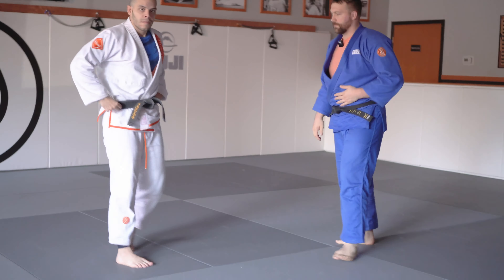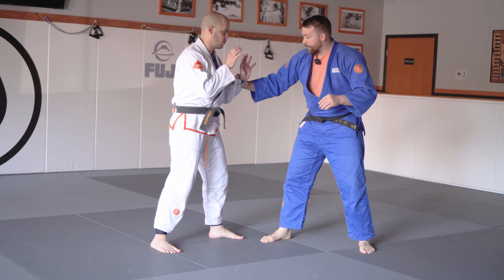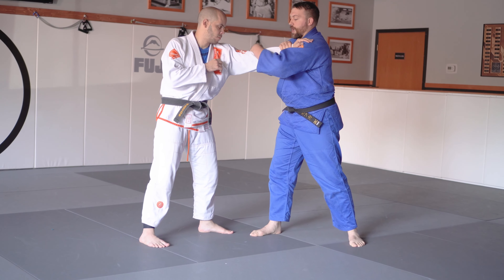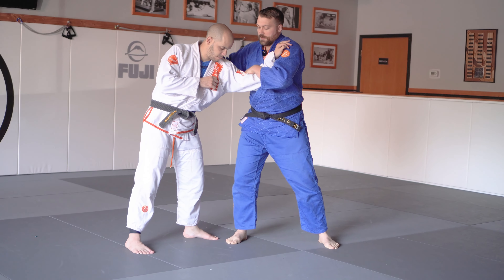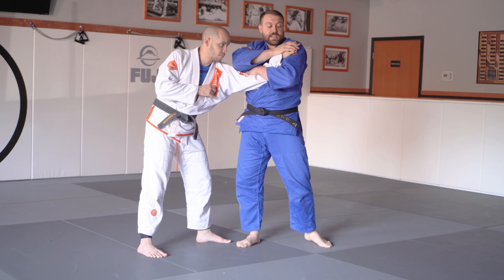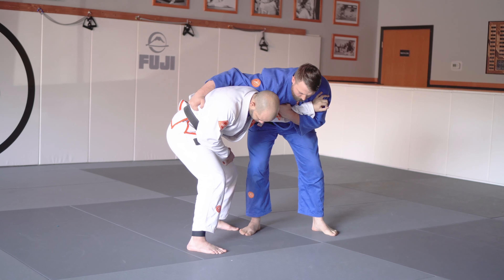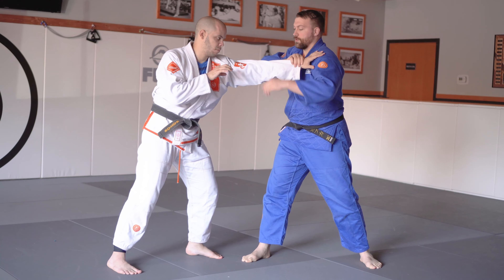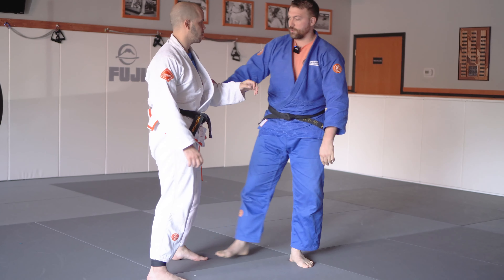Russian Tie Grip